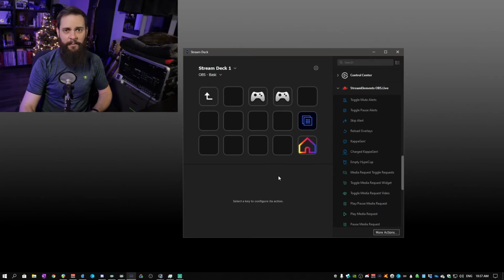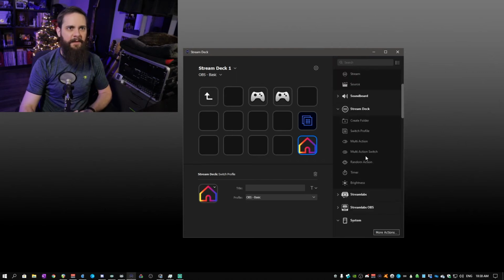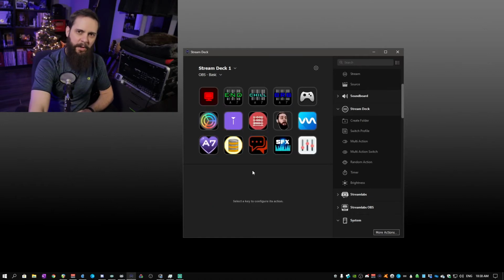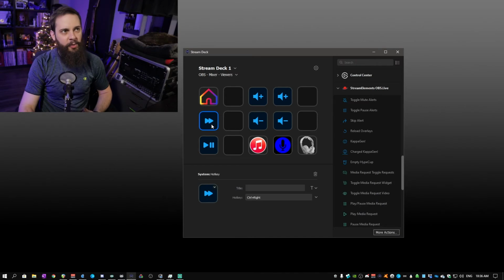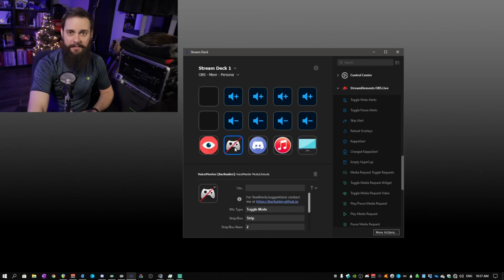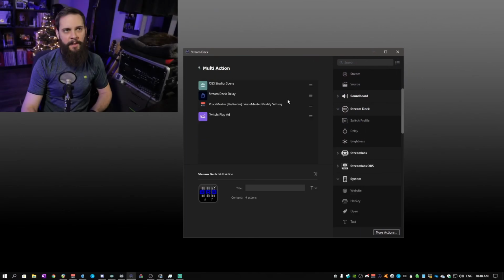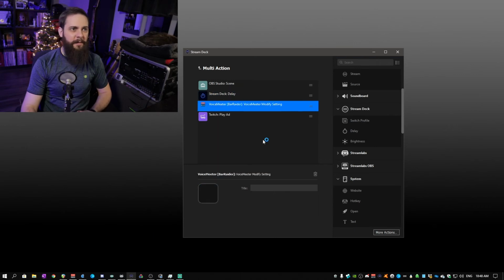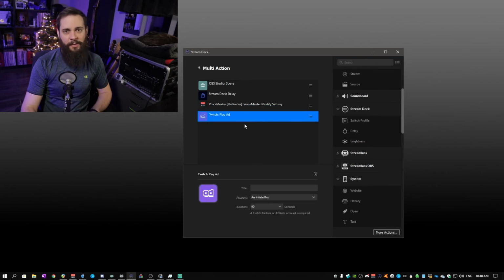Elgato Stream Deck Tips 2019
In today's video I'm going to show you a few things I'm doing on my Elgato Stream Deck as well as a few things I'm still working on figuring out. Enjoy!

Connect with Mike on social platforms!

Support Mike if you are able!